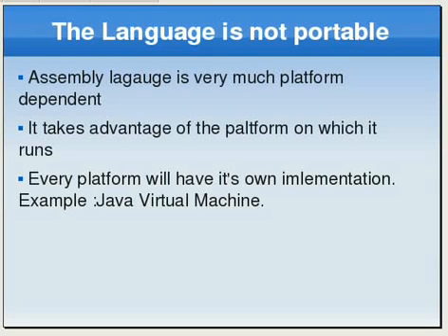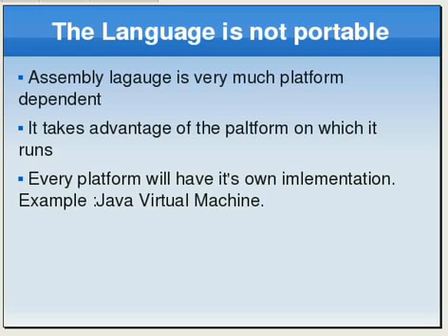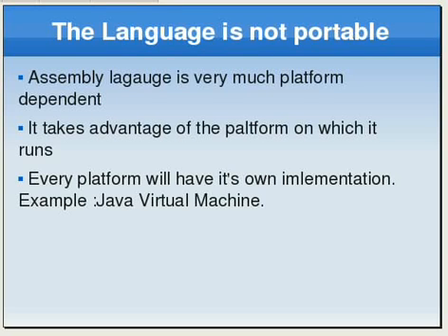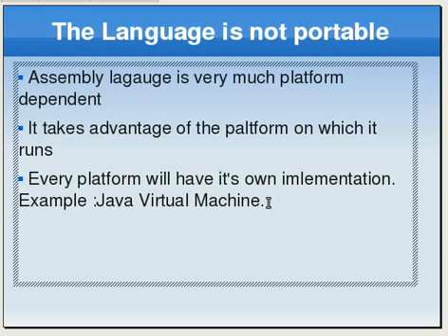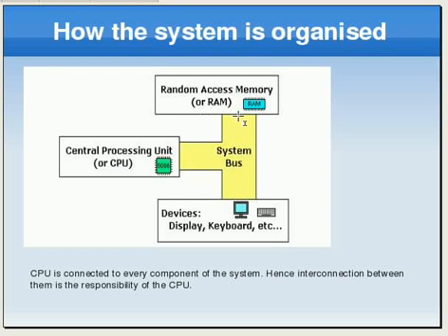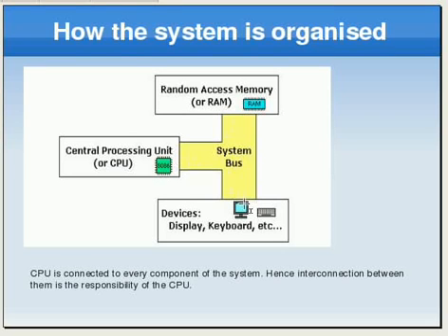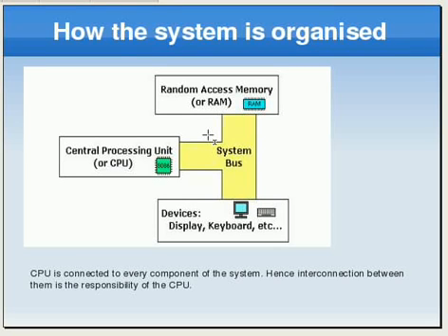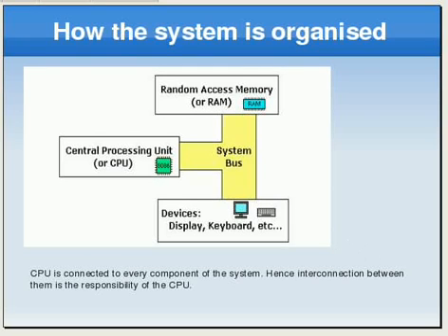Assembly Language Tutorial #4 System Organization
To become a good assembly language programmer you should have a good under standing of the system organization of the computer. In this movie i have tried to give you some idea about it. You will have a idea how components of the computer is connected with the CPU.